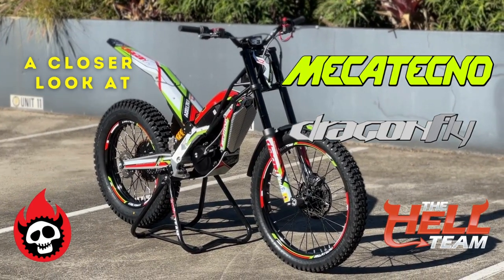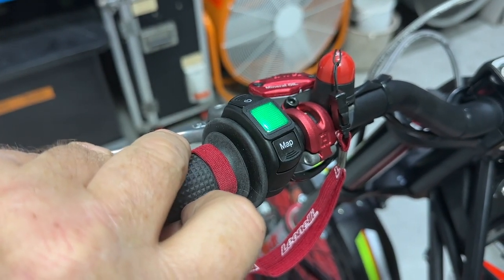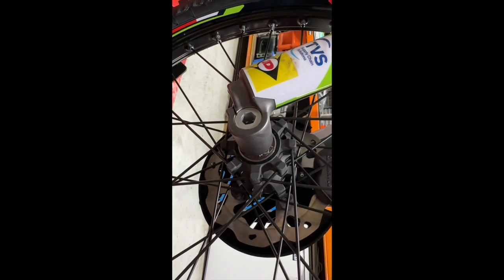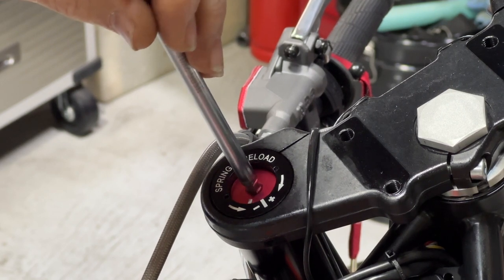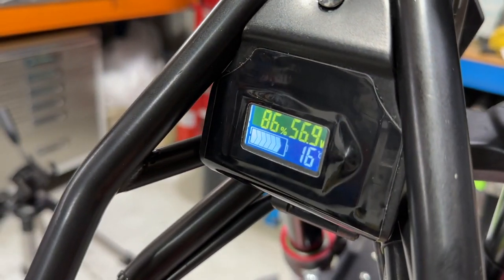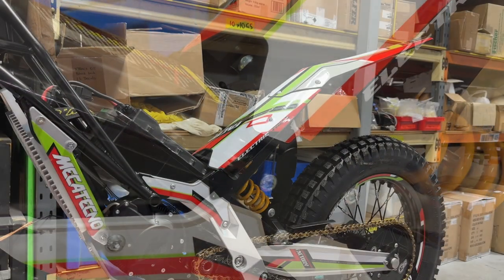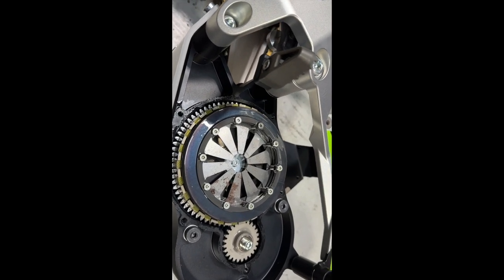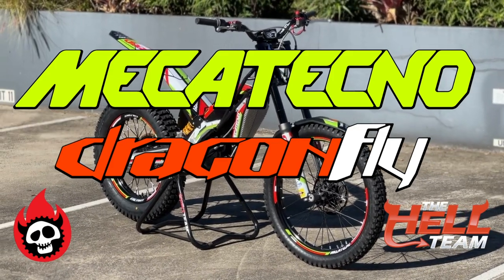A closer look at the new Mecatecno DragonFly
Paul from The Hell Team Trials Workshop has a quick lap around the new 2023 Mecatecno DragonFly Electric Trials Bike. Topping the scales at a featherweight 60kgs, it's an impressive package.